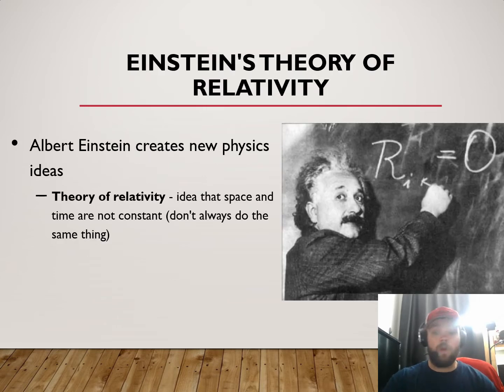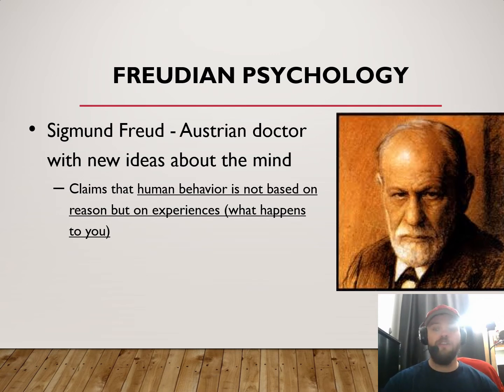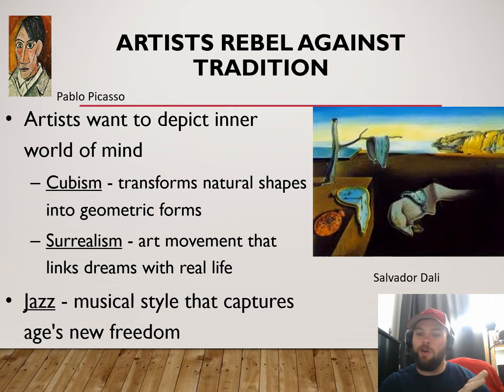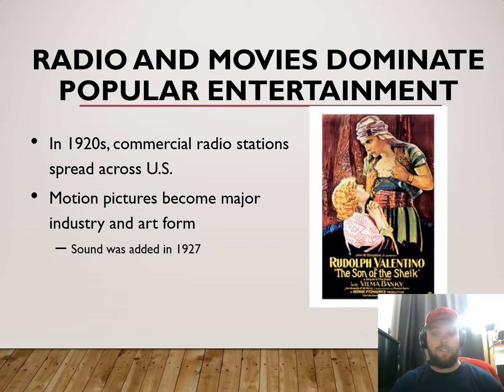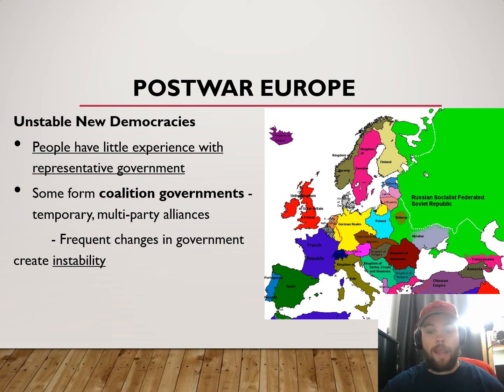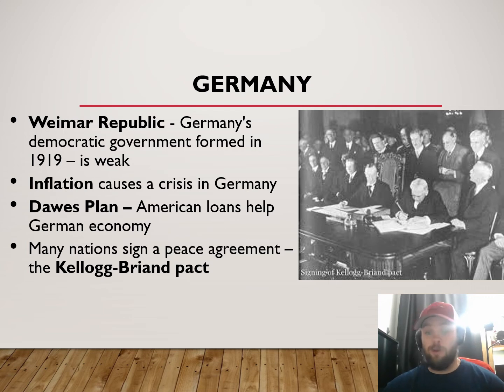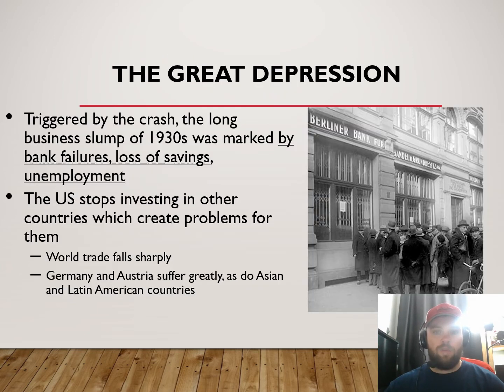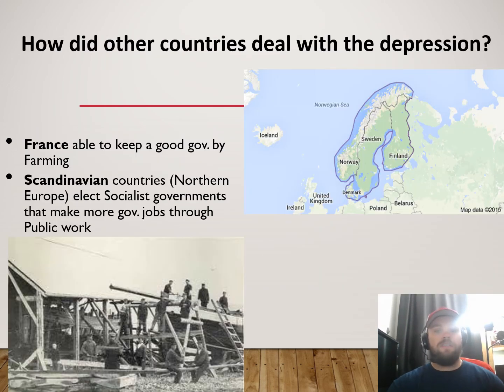Chapter 15 Week 1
Remember to have Notebook, Highlighter, and pen/pencil ready.
The Powerpoint Check for this assignment will be due 1/18/2019